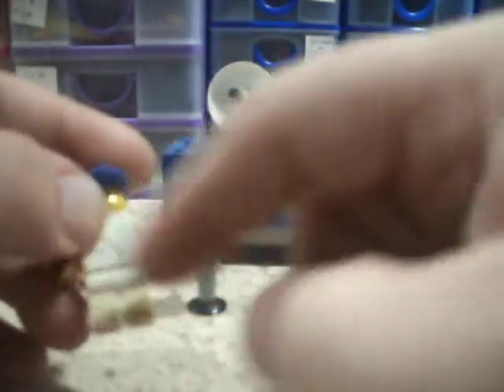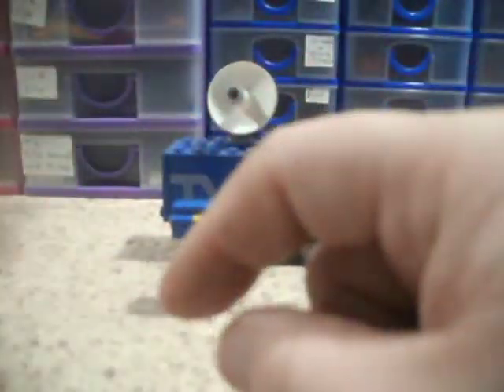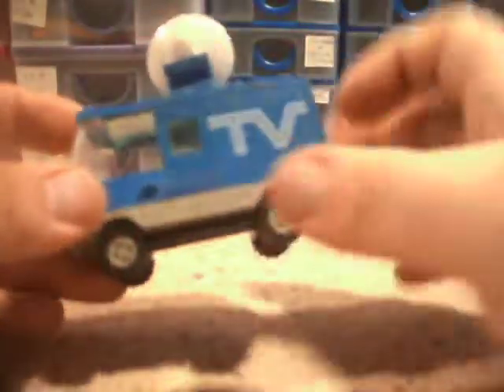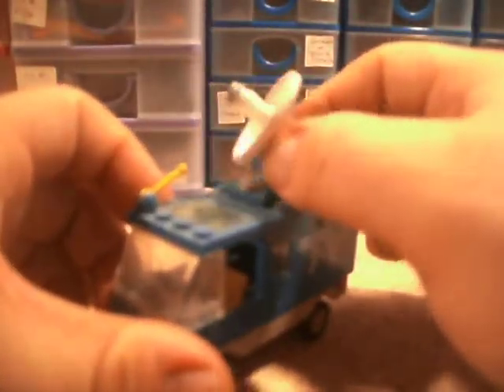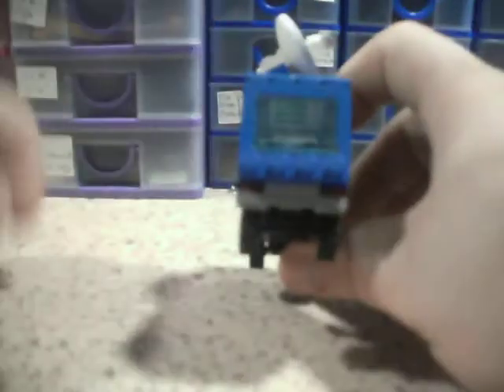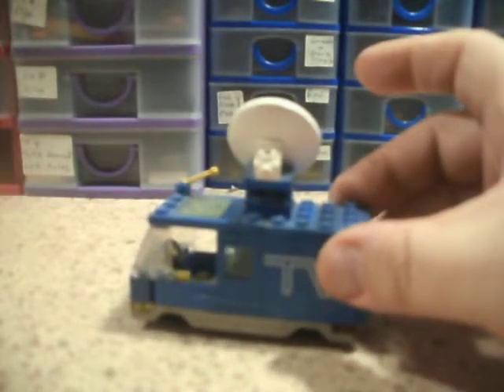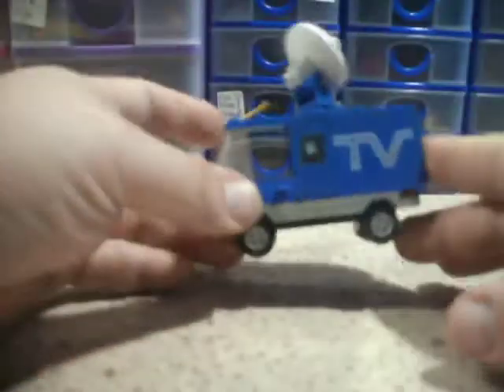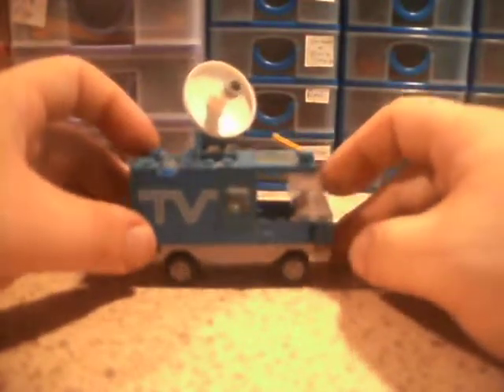Vintage Lego town set review 6661 Mobile TV Studio 1989